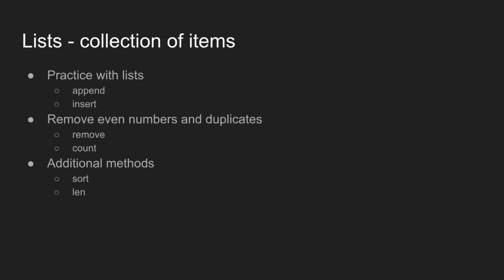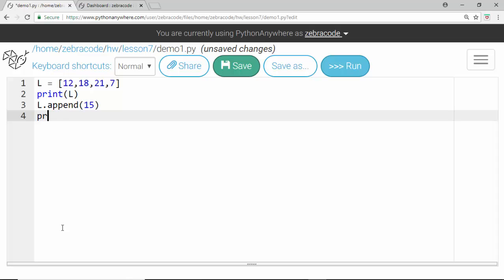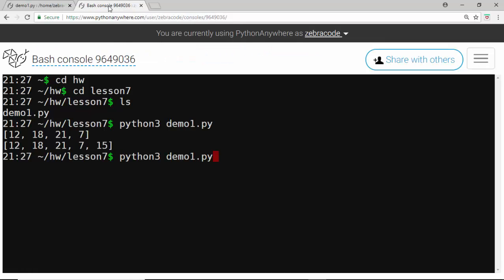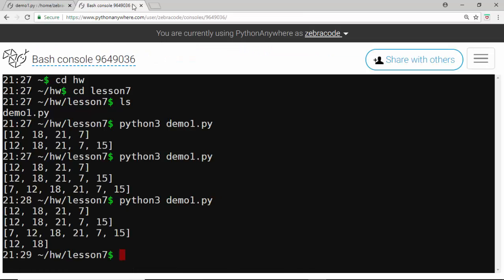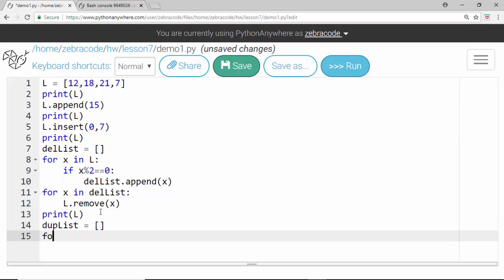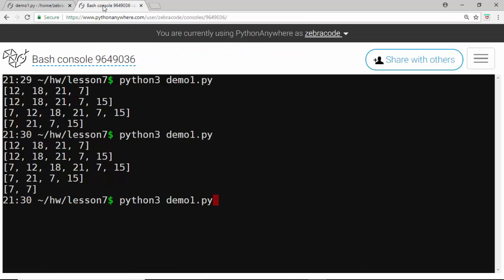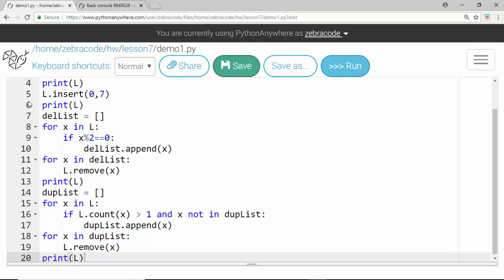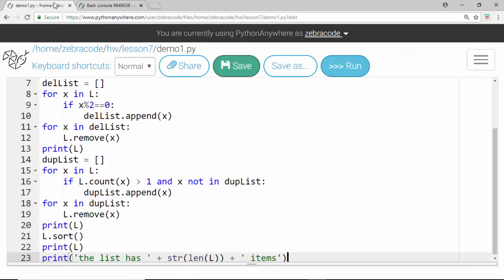lesson 7 - demo 1 - python lists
lesson 7 - lists - demo1
zebracode.io